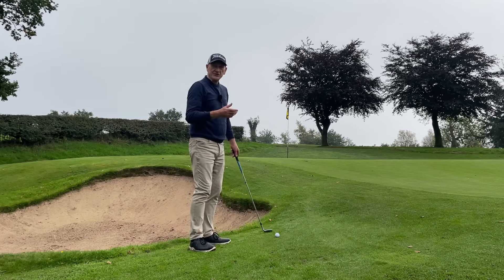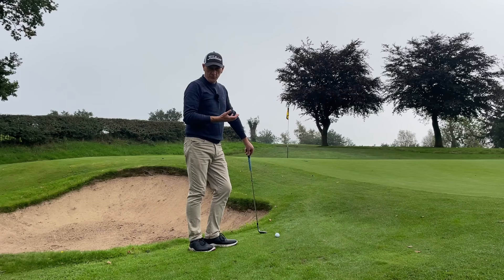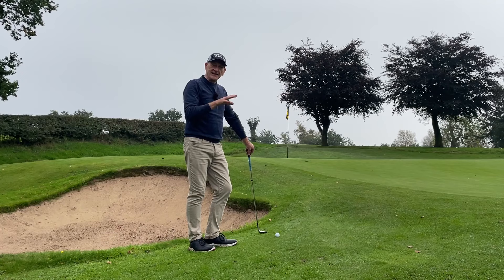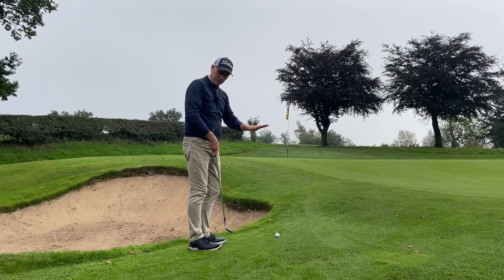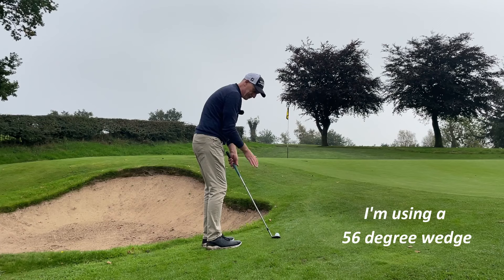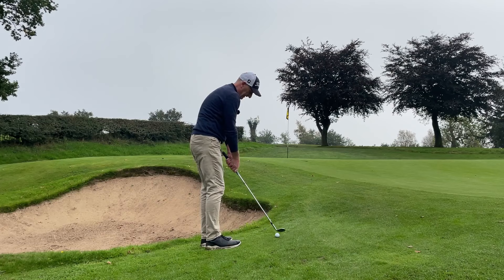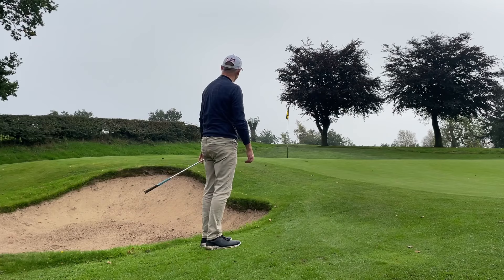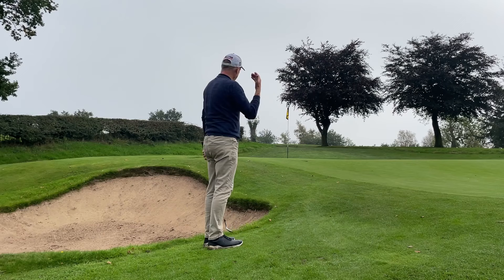How to chip off a bare lie - I tried this YouTube tip!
I like to watch YouTube golf channels and I recommend the short game lessons shared by Dan Grieve, pro at Woburn Golf Club in the UK. This tip for chipping off a bare lie intrigued me, so I tried it. And by golly, it's a cracker - it worked! So, thank you Dan for a great tip - check out his site below. And give this technique a go.